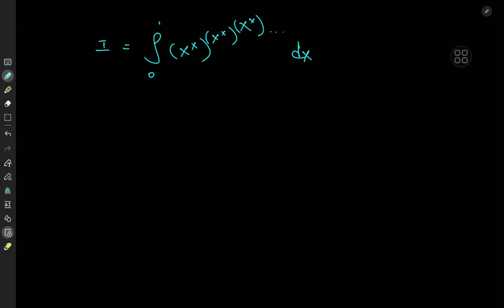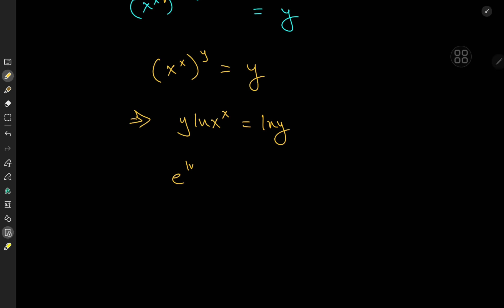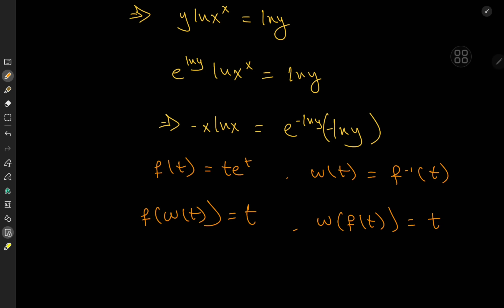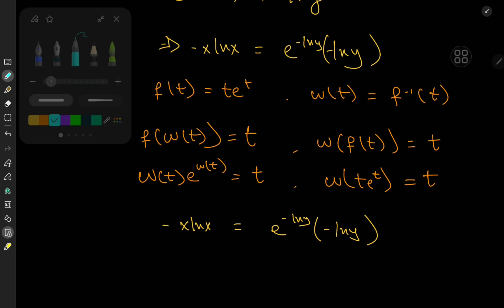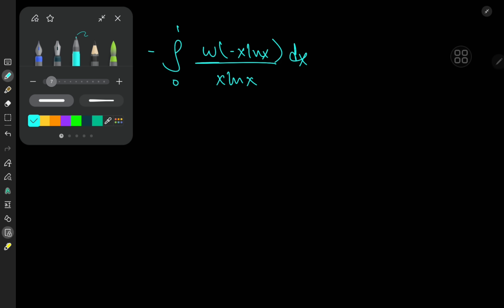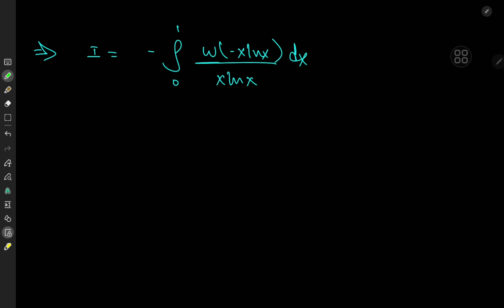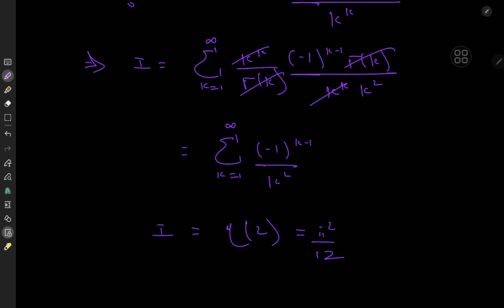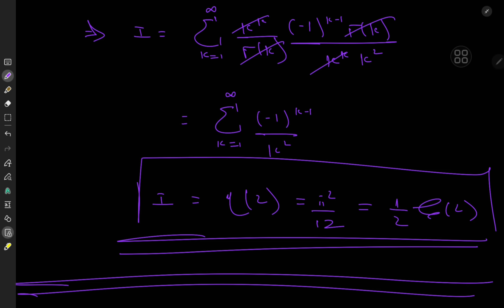Solving an infinite power tower integral